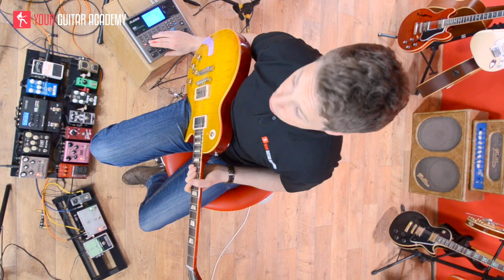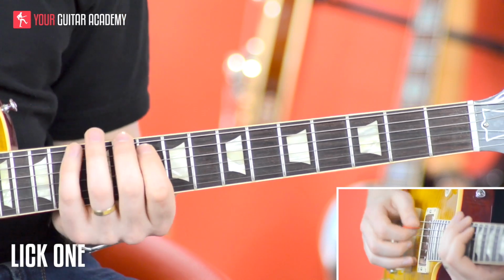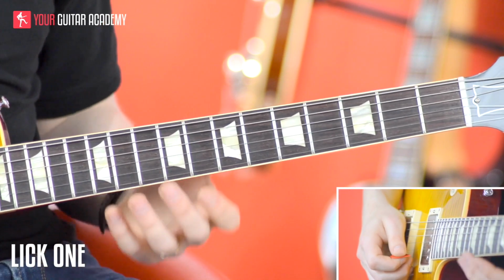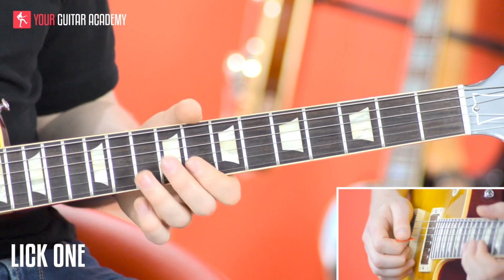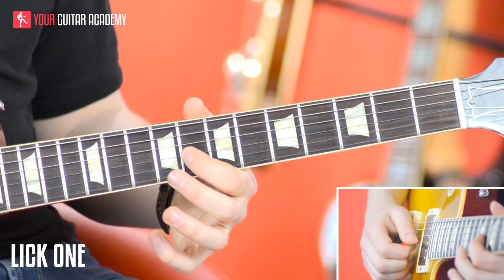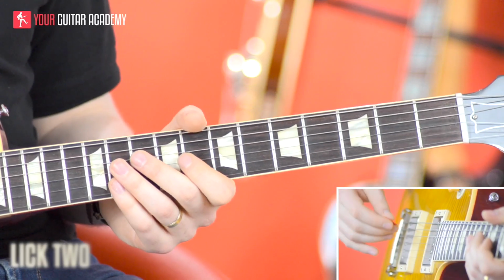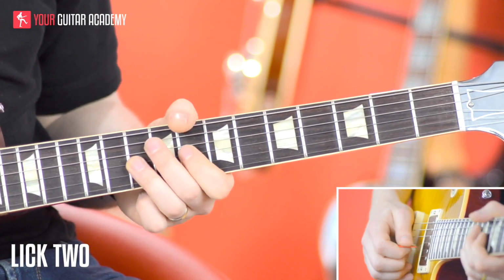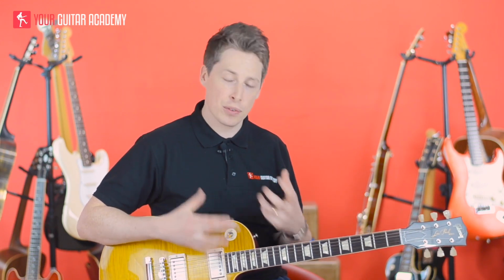How To Play Like Jimmy Page [Jimmy Page Course Lesson 17] Led Zeppelin Blues Style Soloing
How To Play Like Jimmy Page [21 Lesson Course] Master The Led Zeppelin Guitar Hero's Style Course Playlist

The Led Zeppelin axe man essentially spawned an entire generation of guitarists and songwriters by beautifully blending traditional blues music with the more progressive sounds and techniques of his day to create something new, exciting and special. In this course we'll study his lead and rhythm playing, tackle the scales and theory behind his sound, and examine how he used techniques such as major chord riffs and octave parts in his songwriting.

Our Jimmy Page player study is ideal for any intermediate guitarist interested in blues or progressive rock music. We closely examine Page's songwriting techniques, from crafting major chord riffs to intricate octave parts and beyond. Through the analysis of two specially crafted solos, we unveil the magic behind his musical brilliance.